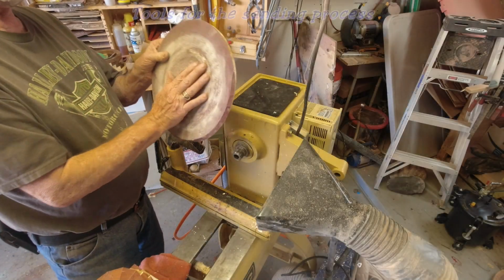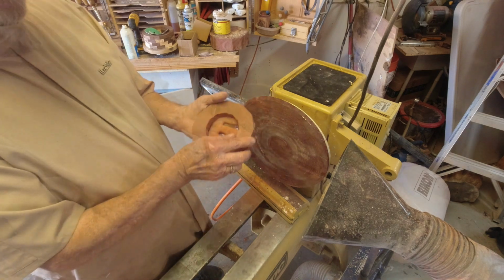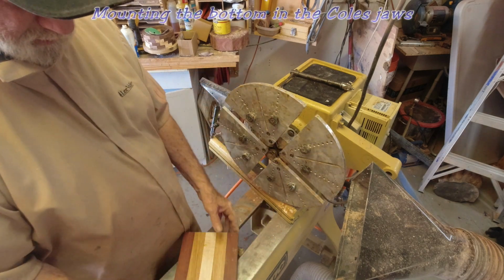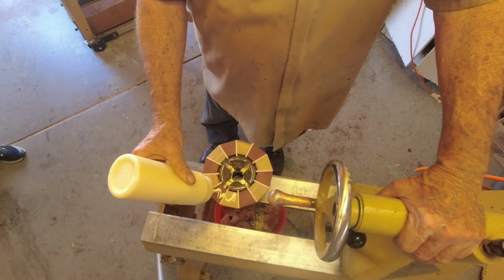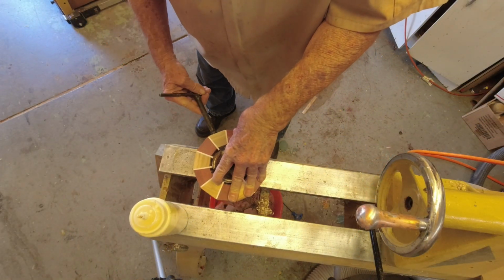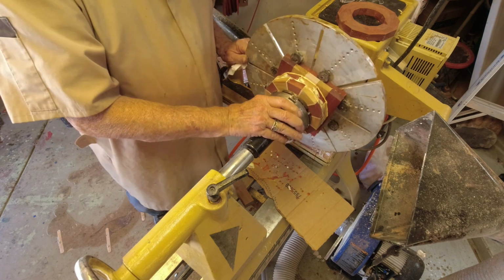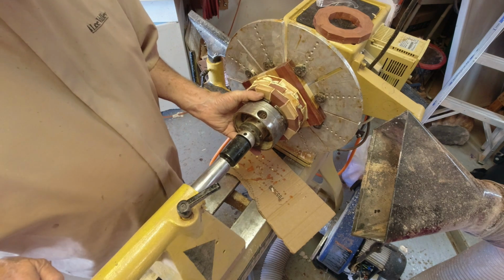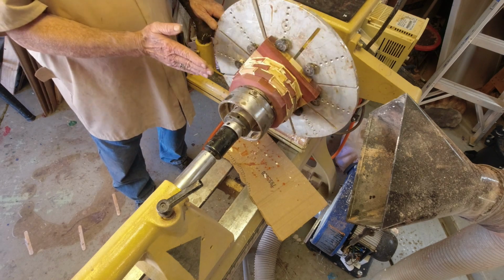Ed's Wood Art - Gluing segmented rings together for woodturning.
In this video Ed will be gluing the segmented rings together creating a bowl for woodturning.